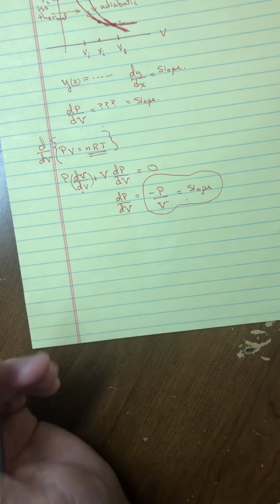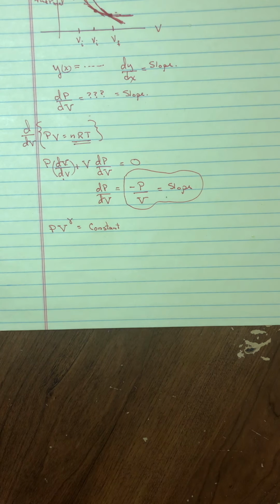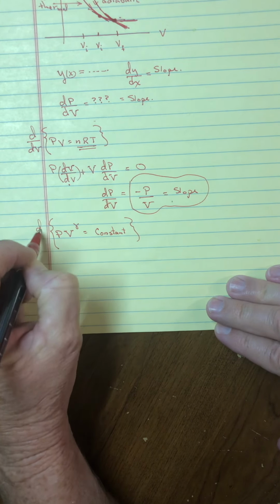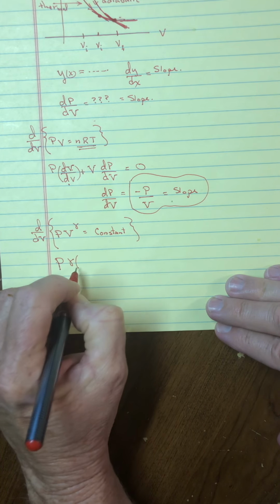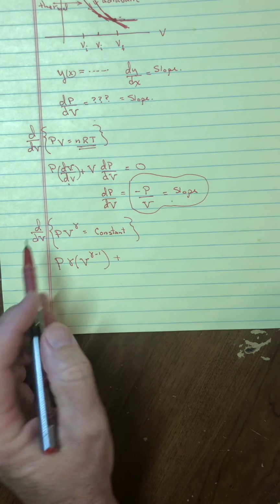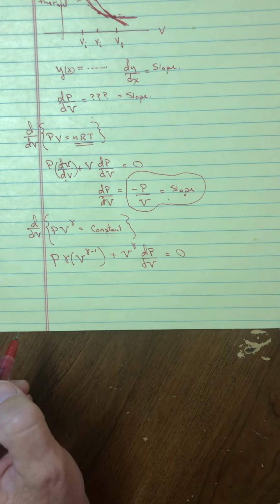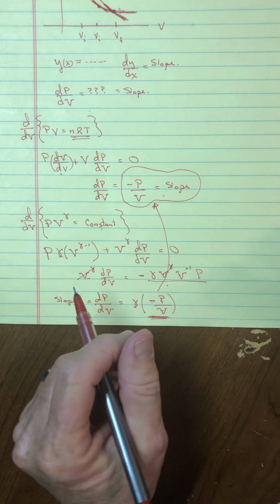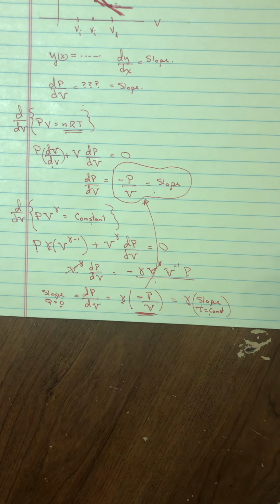Chapter 21 problem 58